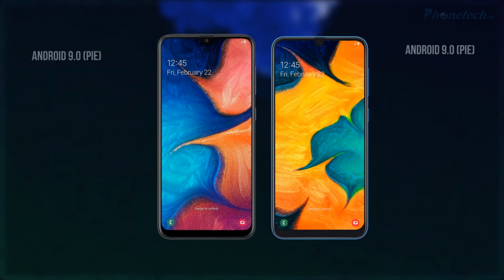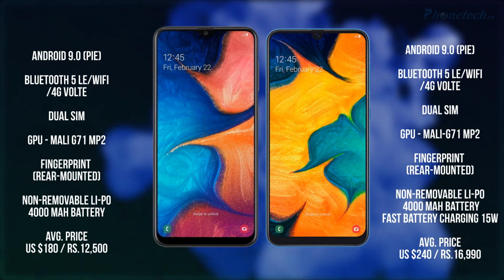Samsung Galaxy A20 Vs Samsung Galaxy A30 Comparison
Samsung Galaxy A20 Vs Samsung Galaxy A30